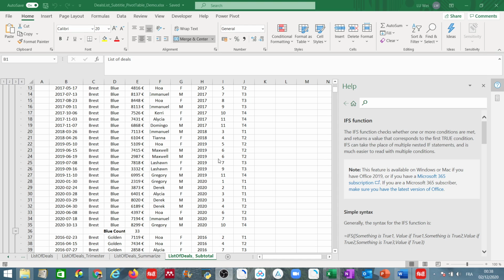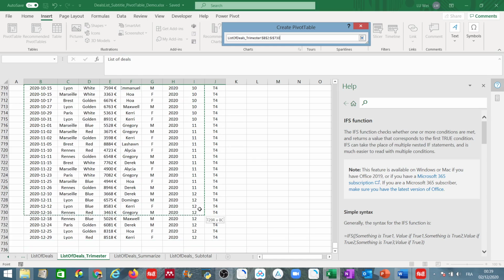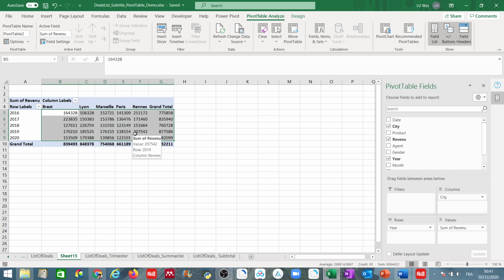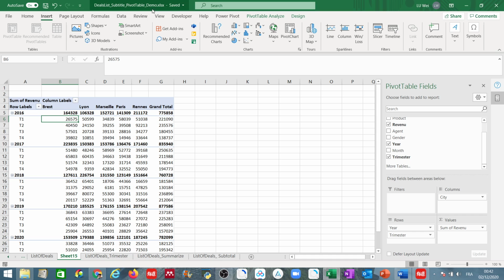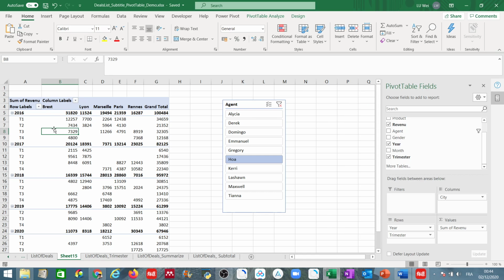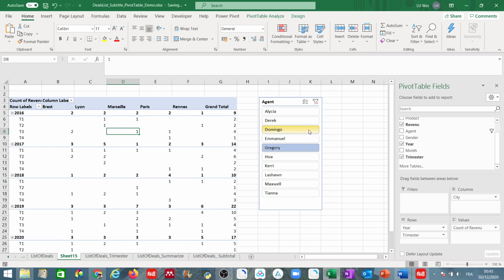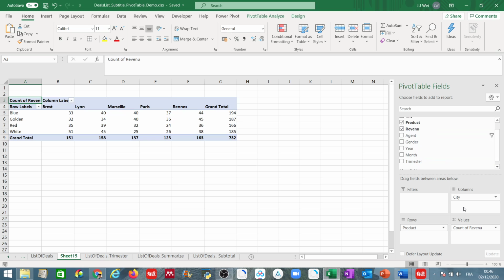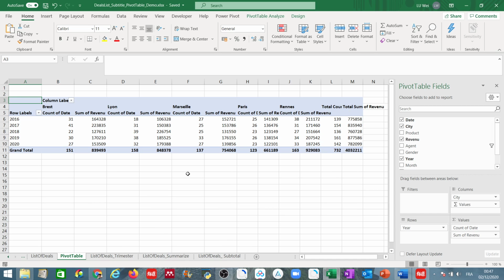Tutorial MS Excel 06 04 Data Summarize and analysis with PivotTable and Slicer